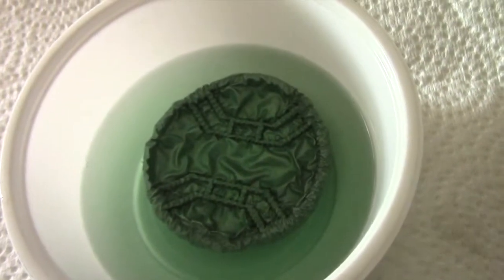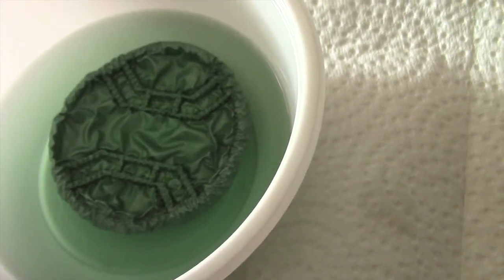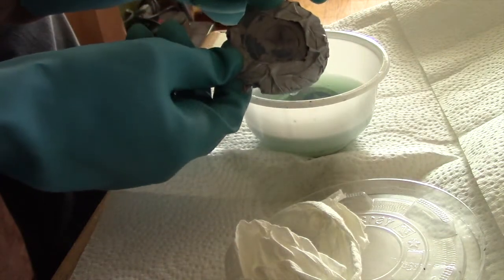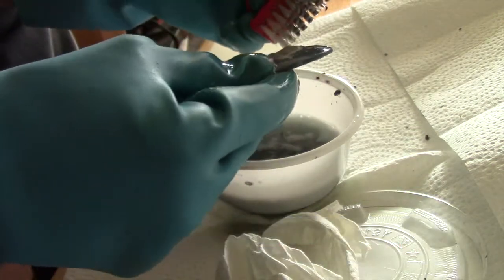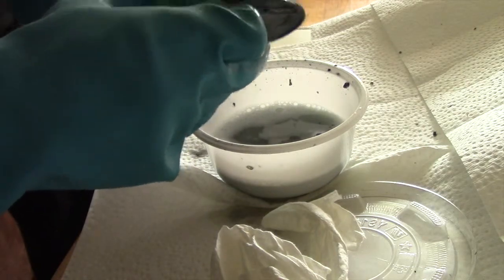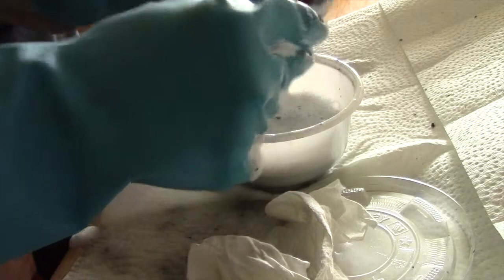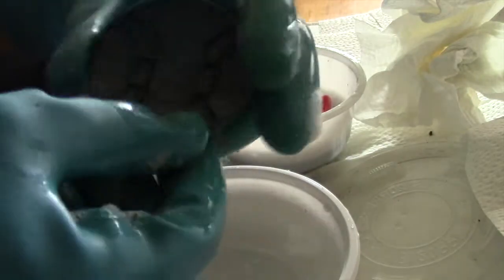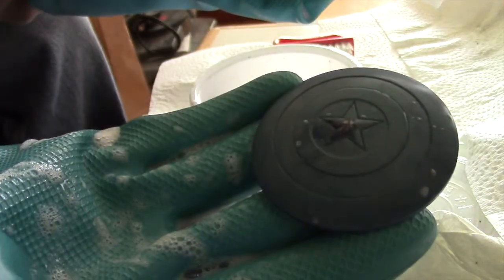The Workshed - Stripping Paint with Simple Green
In this video I show you how I use Simple Green to safely remove paint from plastic toys and models.